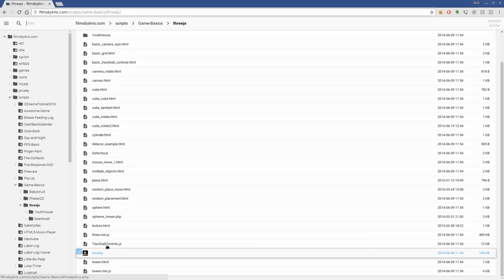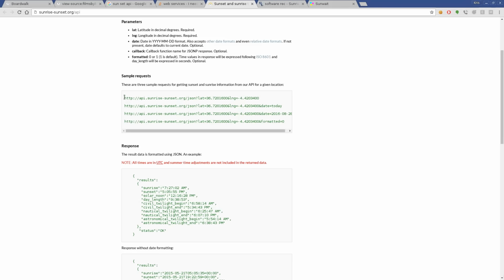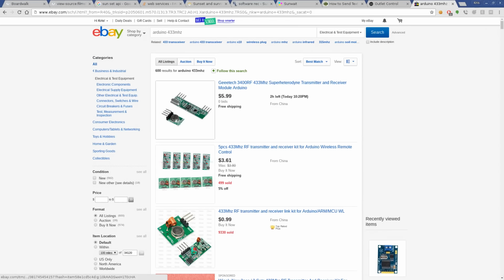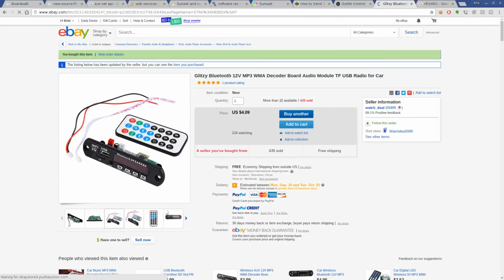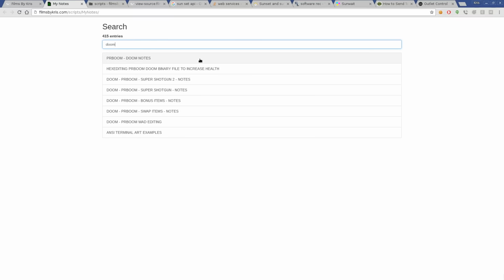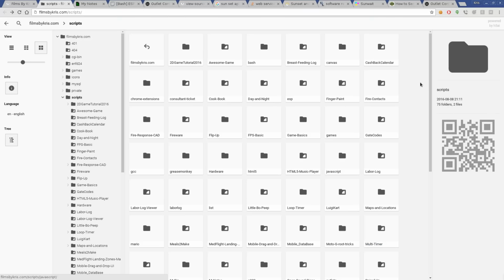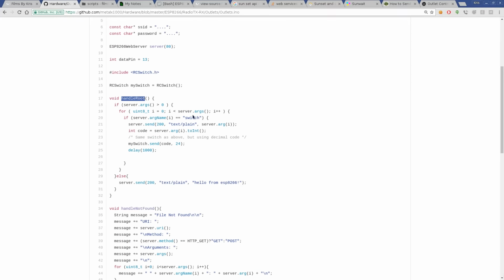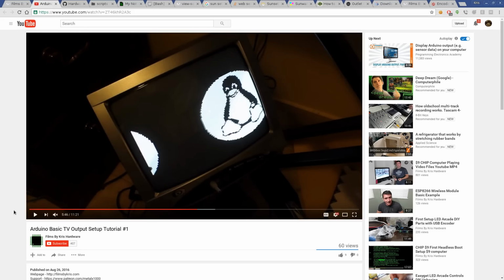Kris Occhipinti Live Stream